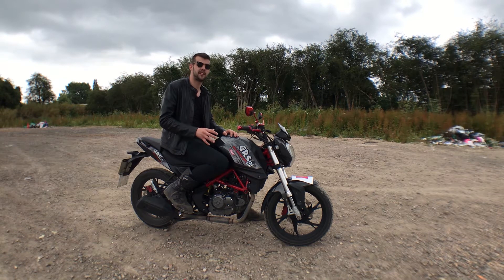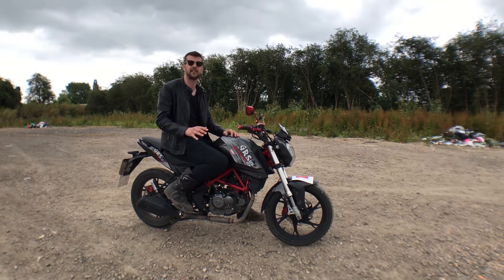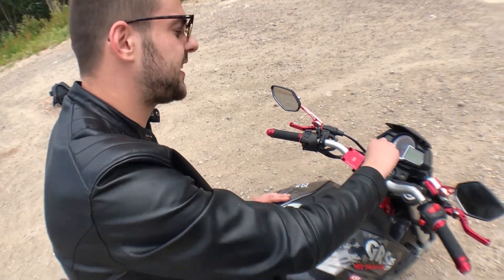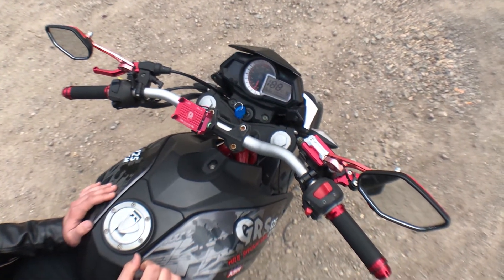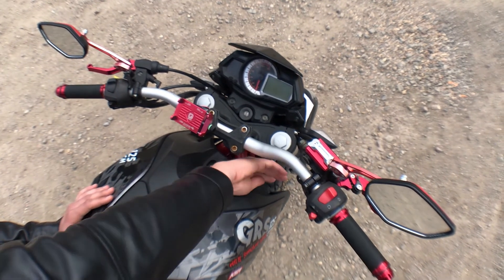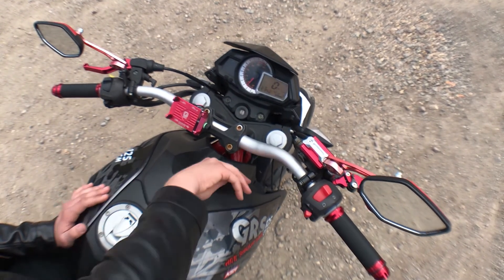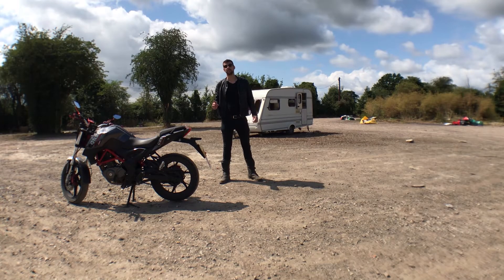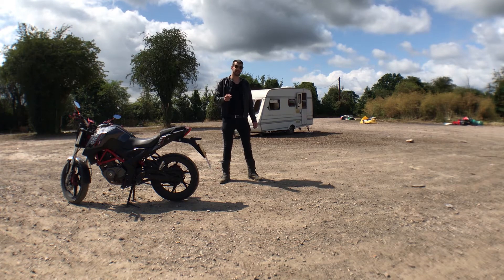Starting a motorbike with NFC hand implant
Hi, I implement an Arduino NFC reader inside my motorbike so I'm able to start & stop it just with the implant in my hand. You can find this project at: